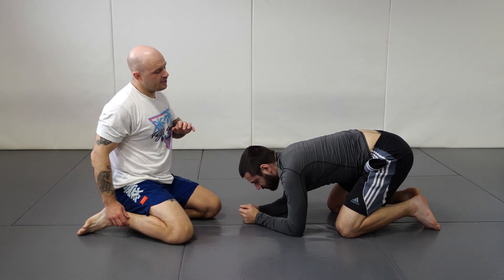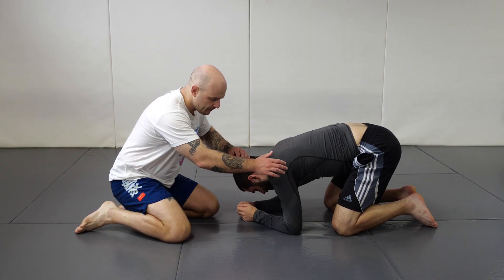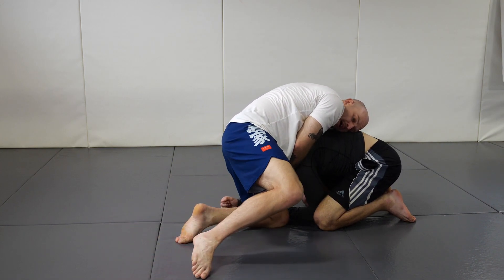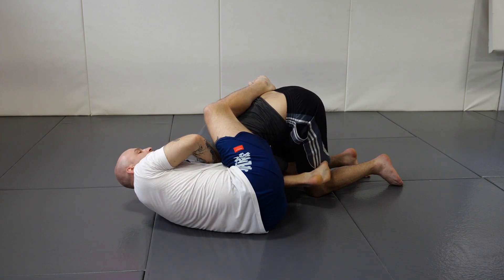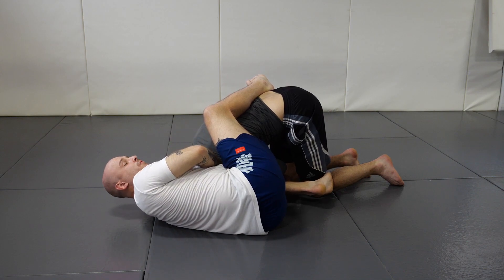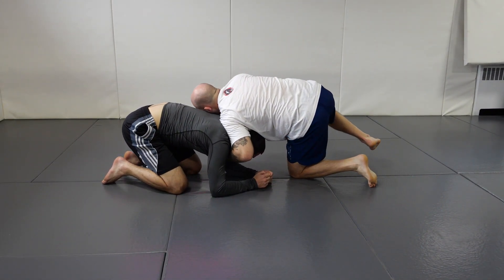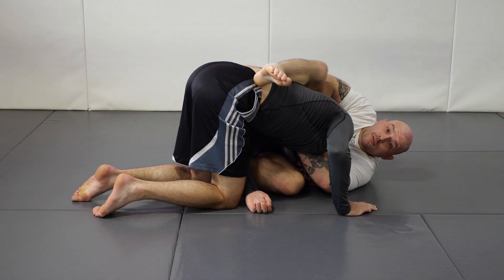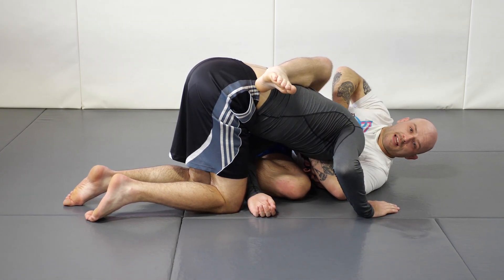High Elbow Guillotine | 10th Planet Montreal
Professor Corey Guitard go over one of his favorite submission: The High Elbow Guillotine.